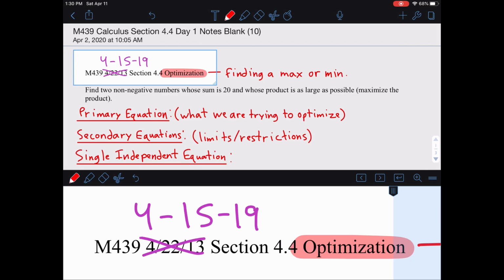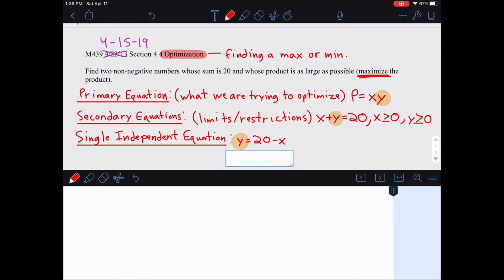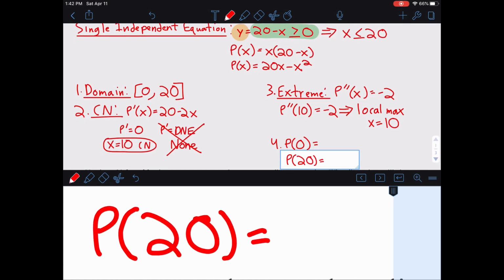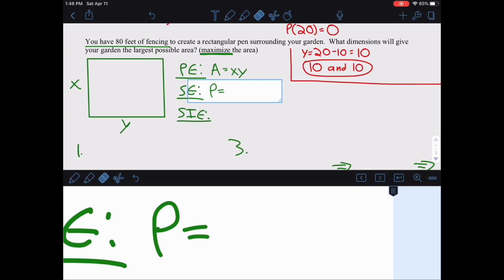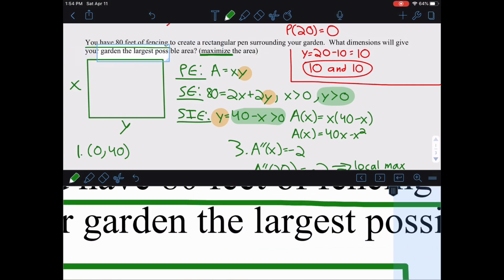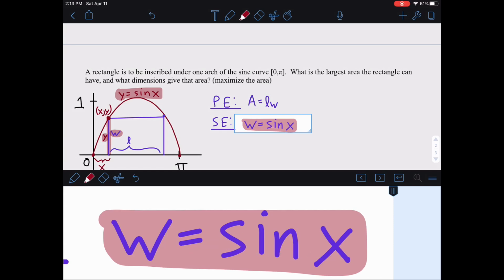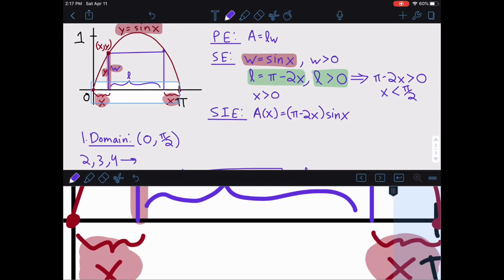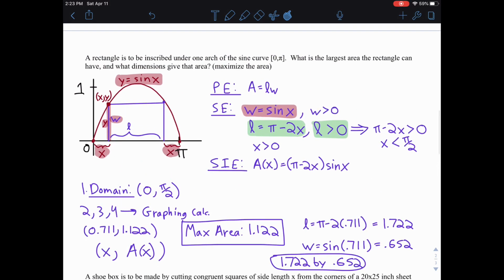M438 Section 4.4 Day 1 Notes - Optimization